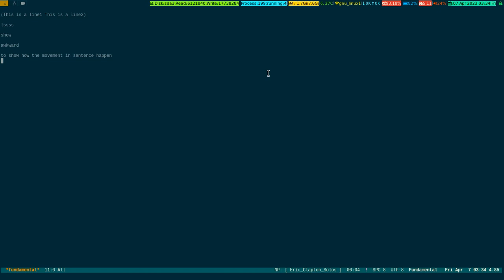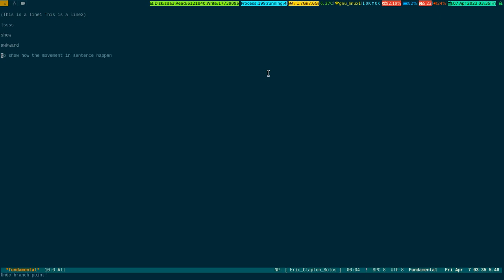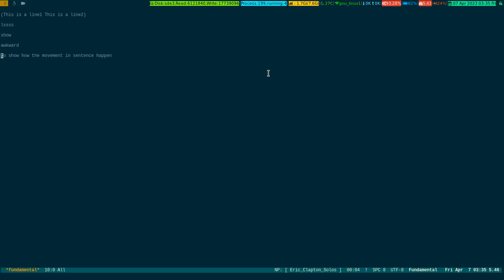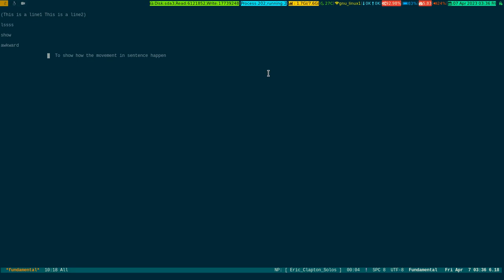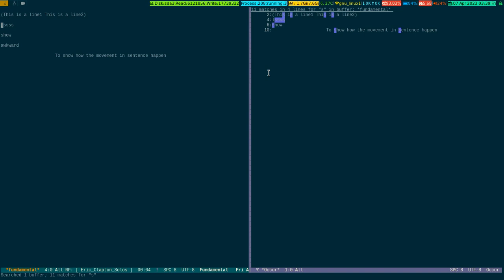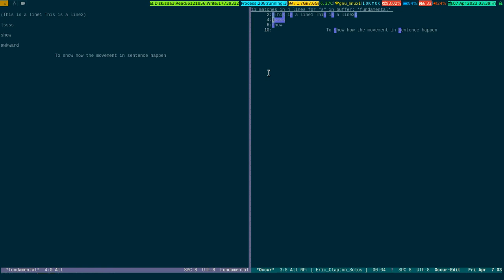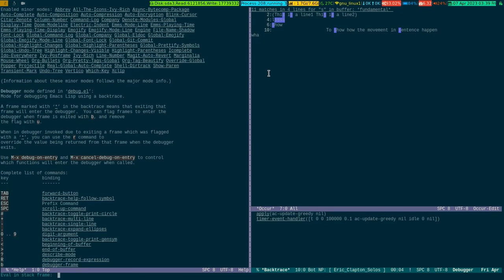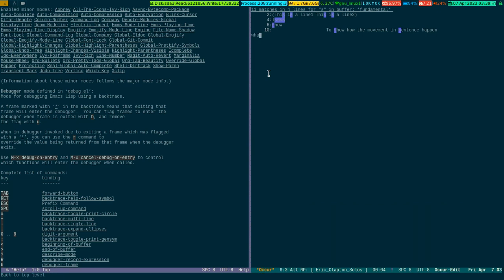Emacs Quick Productivity Enhance Tips 2023_04_07_03:24:08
In this video, you will see, a few productivity-enhancing shortcut keys in Emacs.